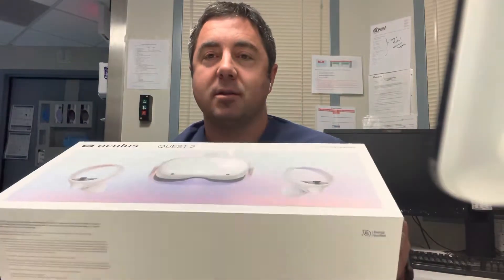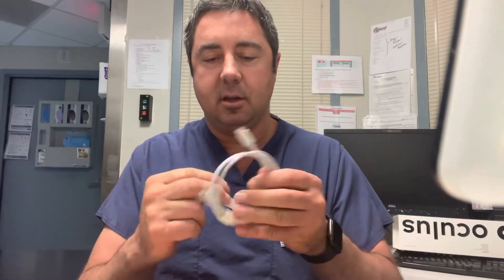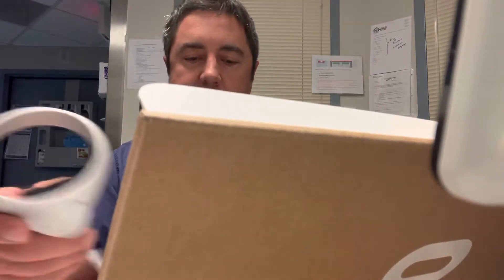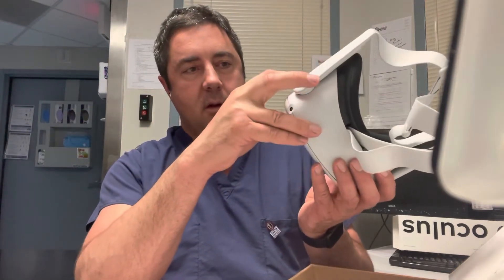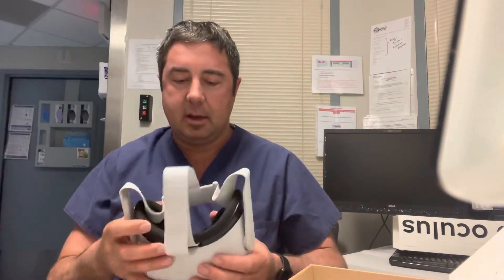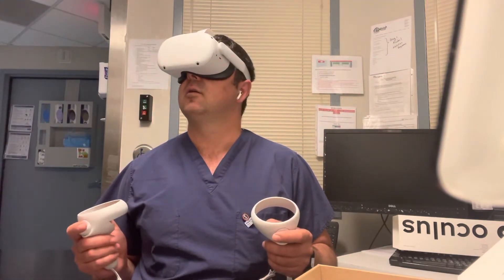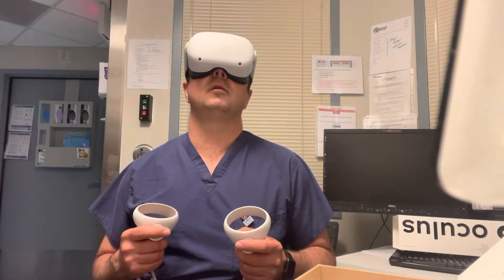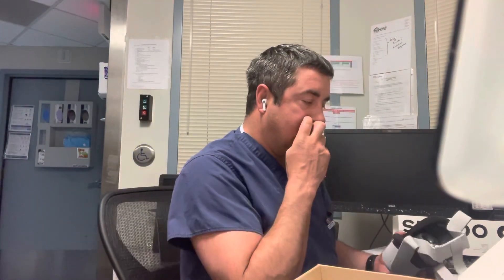Unboxing the Oculus Quest 2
Should you buy this new VR headset by Facebook? Do you believe in the meta-verse? Do you believe that in the future we will be walking around in a virtual world meeting real people who are caricatures of themselves in the virtual world and having real conversations? Could speed dating be done this way? How about meetings. Do you think this is more fun than zoom? A doctor explores in boxing of this new tool.￼